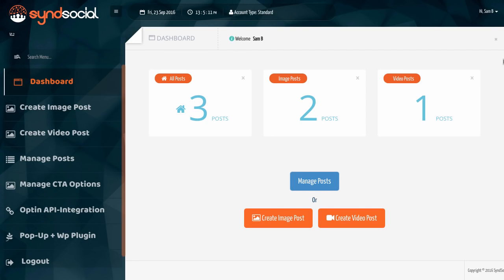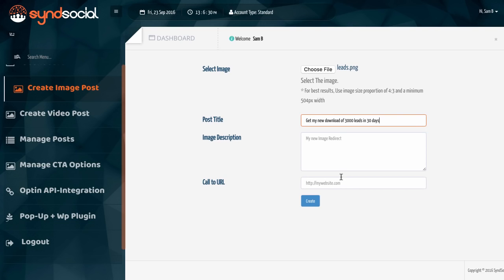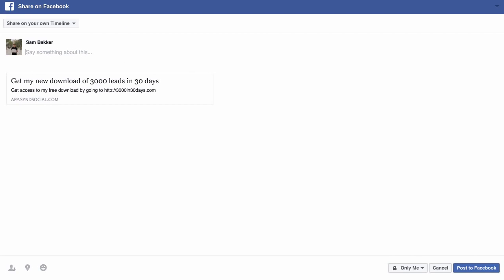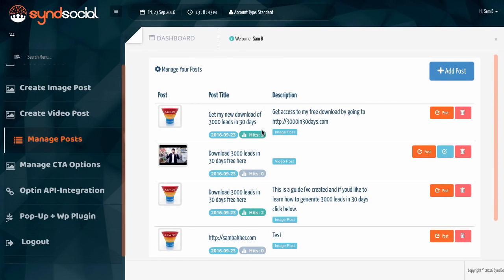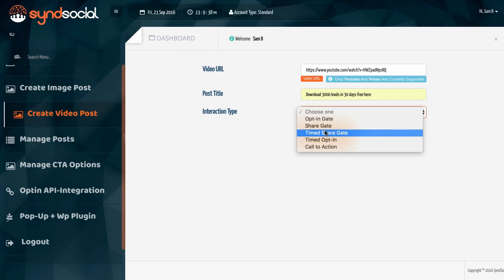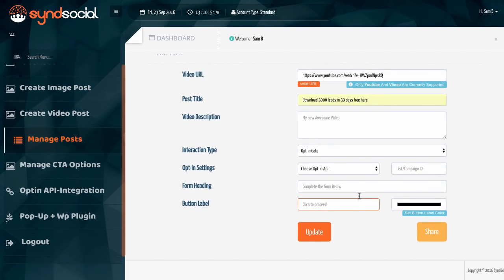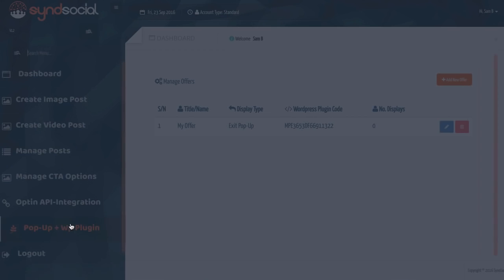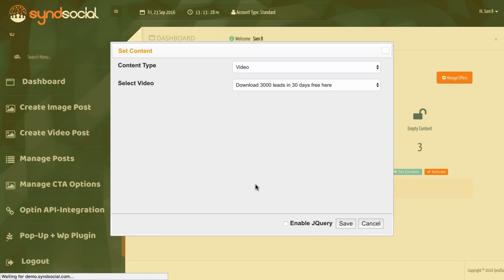SyndSocial | Facebook fan page growth